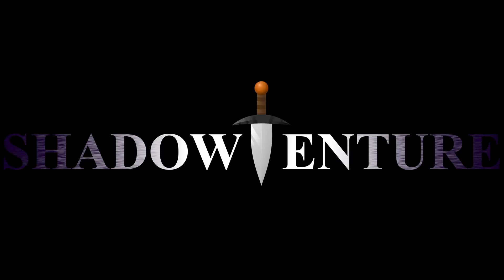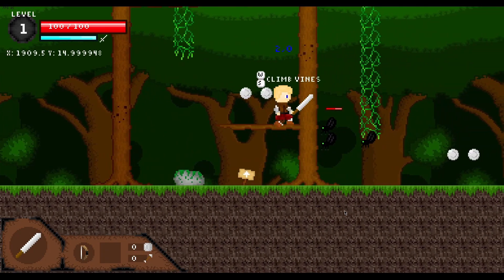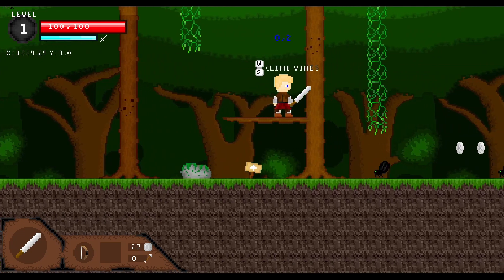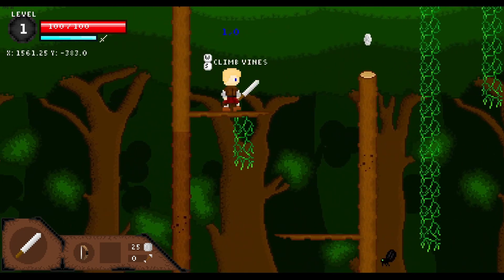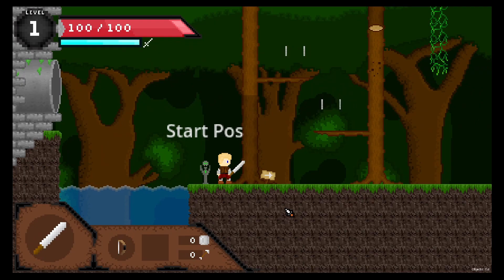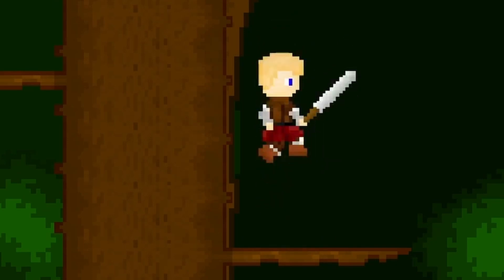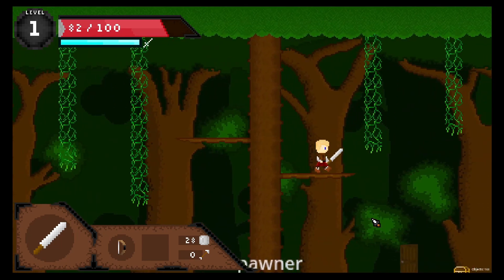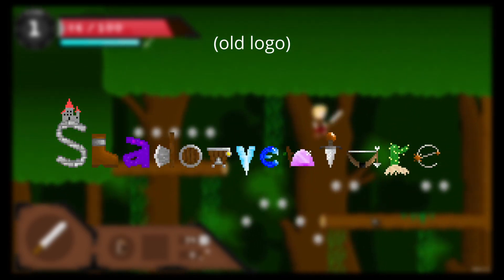I COMPLETELY Restarted My Game! | Shadowventure Devlog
I'm back! In this devlog, I give a few updates on the game since the last devlog, including how I completely restarted progress on it...

Carson (MrTaco) - @mr.taco1129

Feel free to give your feedback and suggestions in the comments!